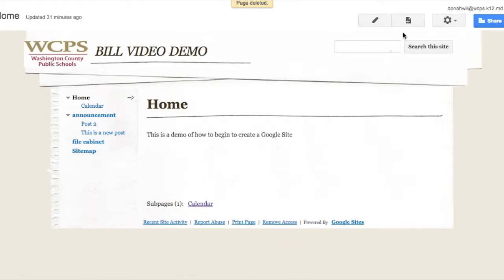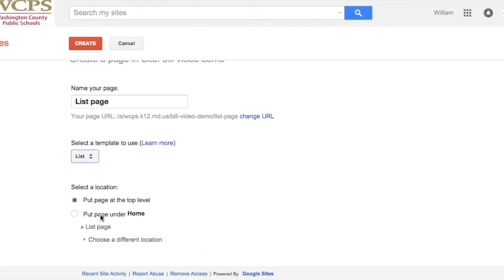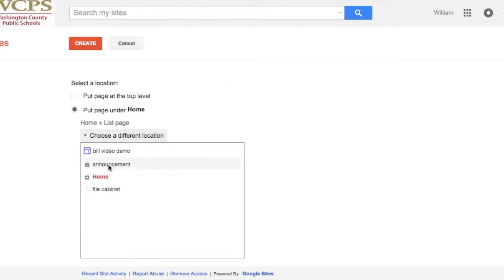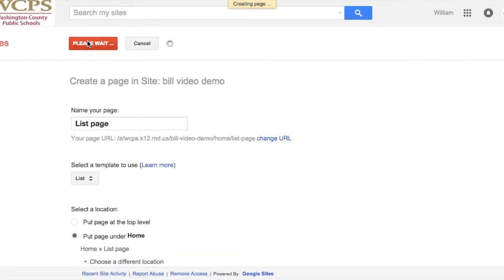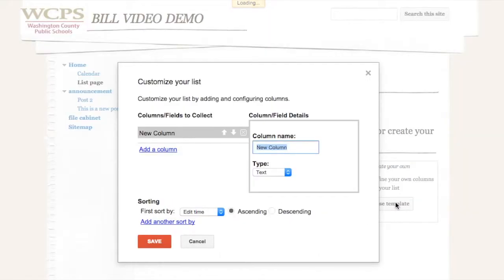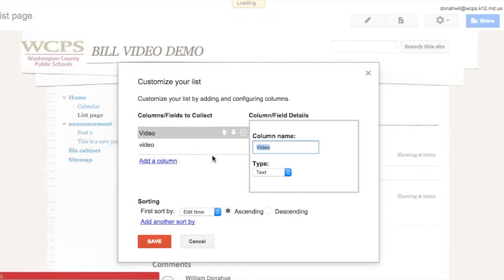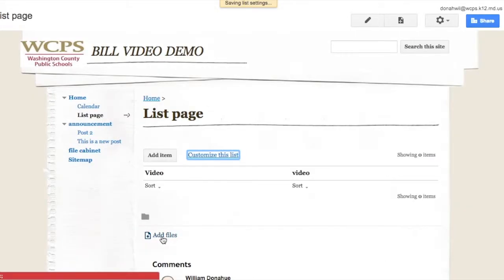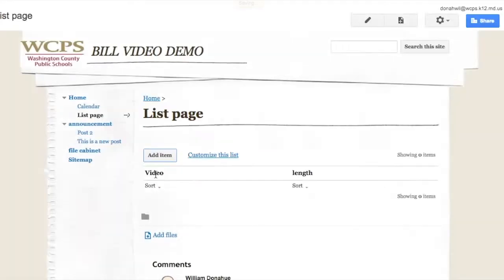Google Sites List Page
This video is about Google Sites List Page